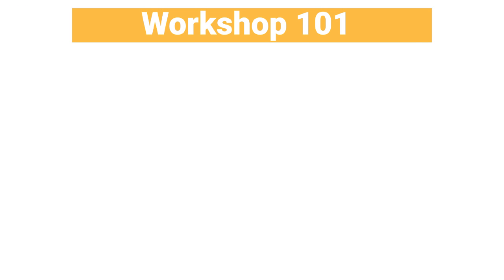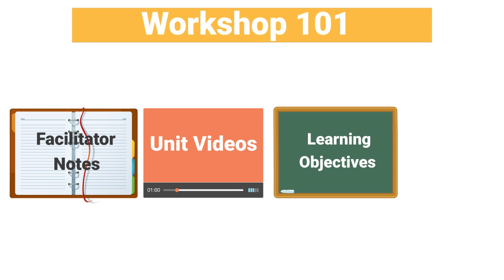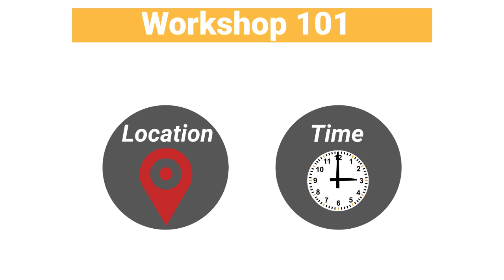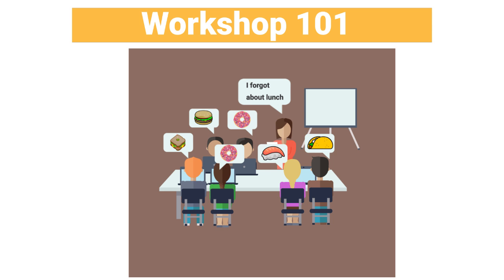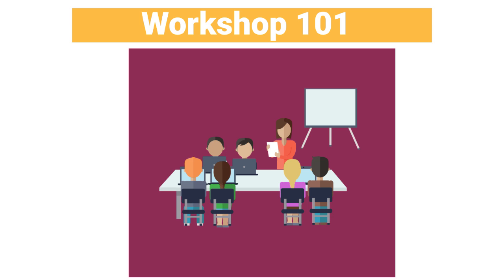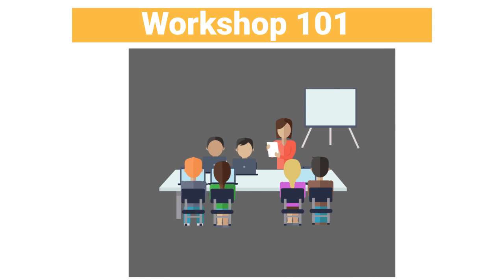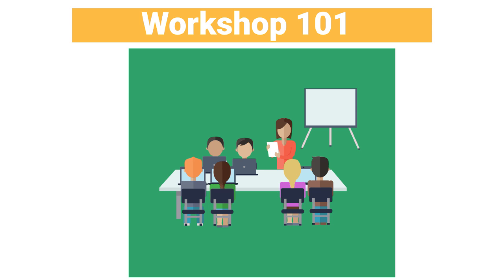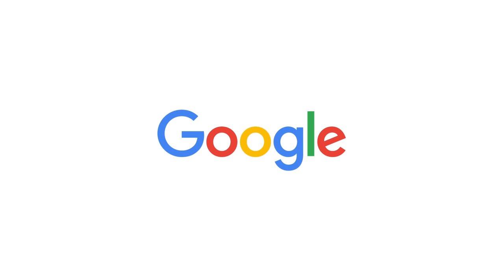Applied CS Skills - Facilitators - Making the most of workshops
Applied CS Skills is a free online course by Google designed to prepare university students for CS careers through hands on coding experience using Android. Our videos cover CS concepts from data structures and algorithms, how to build simple Android games, and more. Our ""Facilitator"" videos review what you need to do to run an Applied CS program.